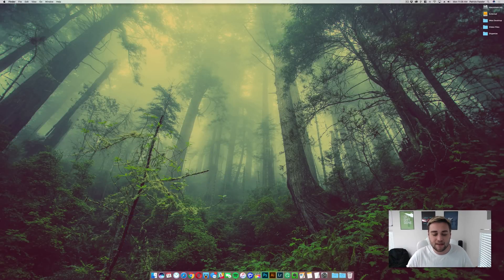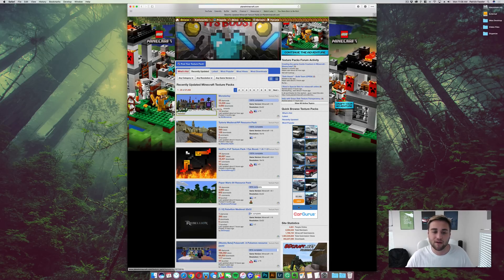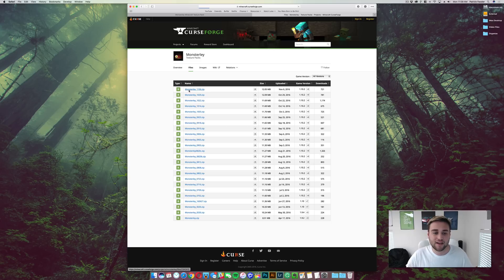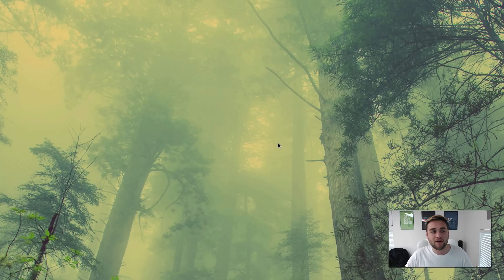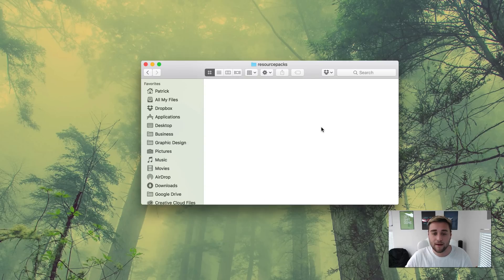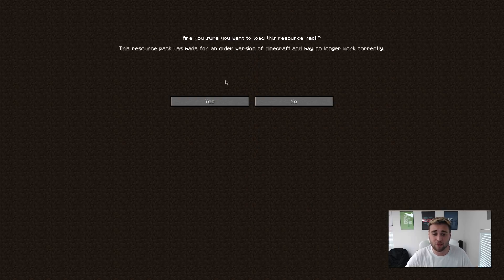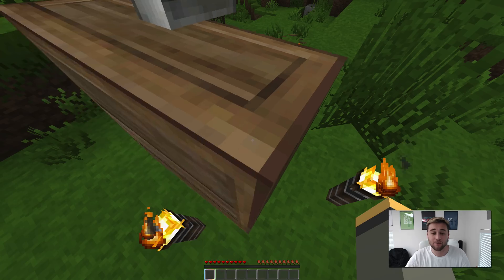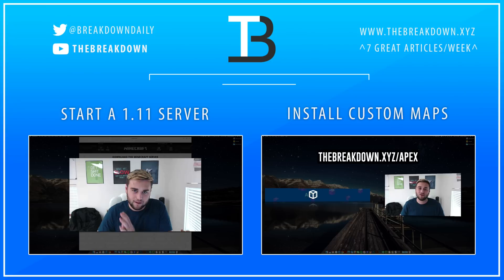How to Install Resource Packs in Minecraft 1.11 on a Mac (Change the Look of Minecraft 1.11)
Is it time for a change in your Minecraft 1.11 game? Tire of how Minecraft is looking on your Mac? This video will show you every step you need to take in order to setup resource packs in Minecraft 1.11 on your MacBook, MacBook Pro, iMac, Mac Pro, and all other Mac computers. This will let you have a new realistic, cartoonish, or other type or resource pack or texture pack in your Minecraft 1.11 game on your Mac.

Go to Folder File Path:
~/Library/Application Support/

Start a Minecraft 1.11 Server on a Mac:
How to Install Minecraft 1.11 on a Mac:

About this video: In this video, I will walk you through every step you need to take in order to download, install, and setup resource packs in your Minecraft 1.11 game on your Mac. This video will give you everything you need to change the look of Minecraft 1.11 on your Mac in order to give Minecraft 1.11 a new look on your Mac. This will show you exactly what to do to setup a new texture pack in Minecraft 1.11 on a Mac.

When you select new resource packs in Minecraft 1.11 on a Mac, it will allow you to play Minecraft 1.11 with a whole new perspective and experience, and that is why I highly recommend that you setup a new resource pack in Minecraft 1.11 on your Mac if you are getting bored of the game. When you setup a new resource pack in your Minecraft 1.11 game on a Mac, it will completely change the experience you have when playing the game.

With changing resource packs on a Mac for Minecraft 1.11, you can choose a resource pack that makes the game look insanely realistic. Likewise, you can also select a resource pack for your Minecraft 1.11 game that will make Minecraft look like a cartoon on your Mac! No matter what type of resource pack you’re looking to setup on your Mac, this video will show you exactly how to do that without any issues on setting up a new Minecraft 1.11 resource pack.

Luckily, it is extremely simple to install a new resource pack for your Minecraft 1.11 game for your Mac! From there, you will be able to download any resource pack that is compatible with Minecraft 1.11.

Please note that resource packs work on BOTH Mac and PCs. The only difference you will notice with installing new resource packs for Minecraft 1.11 is where you put the file on your Mac. After you have downloaded a new resource pack for Minecraft 1.11 on your Mac, you will need to follow the rest of the steps we mentioned in the video that will show you how to setup Minecraft 1.11 resource packs on your Mac.

If you have any questions on how to add a new resource pack to your Minecraft 1.11 game on your Mac, please leave a comment below letting one of our team members know that you’re having an issue installing new resource packs in your Minecraft 1.11 game on your Mac. One of us would be more than happy to help you reach the goal of downloading and setting up a new Minecraft 1.11 resource pack for your game.

If you were successfully able to install a Minecraft 1.11 resource pack on your Mac, please leave a comment below letting us know that you were able to successfully download, install, and setup a new resource pack for your Mac using Minecraft 1.11. Other viewers love to know if you were able to complete the tutorial. It will also give us feedback for future tutorials teaching you how to install Minecraft resource packs.

We would love to know if you enjoyed this video teaching you how to install Minecraft 1.11 resource packs on a Mac! We hope you enjoy your Minecraft 1.11 resource packs!